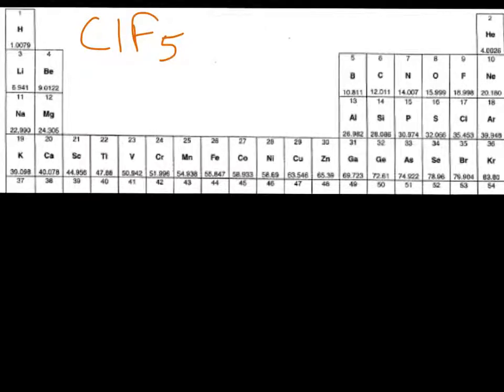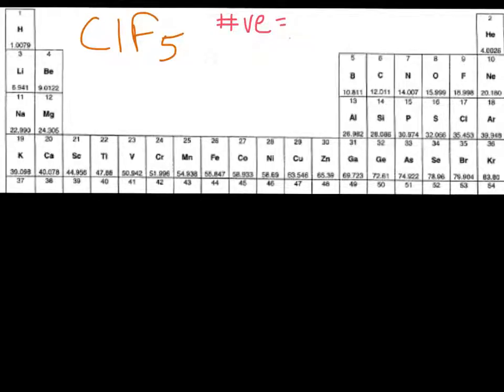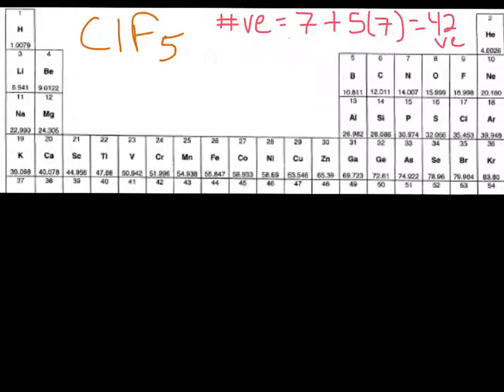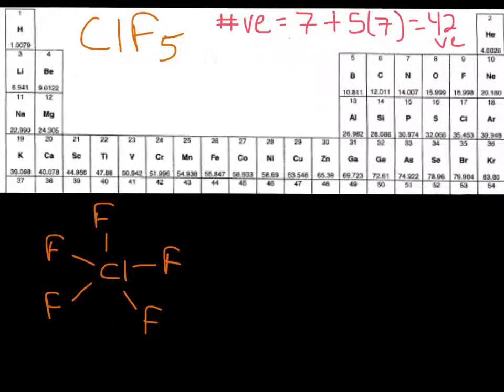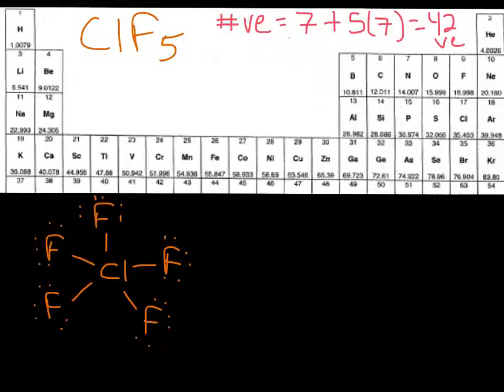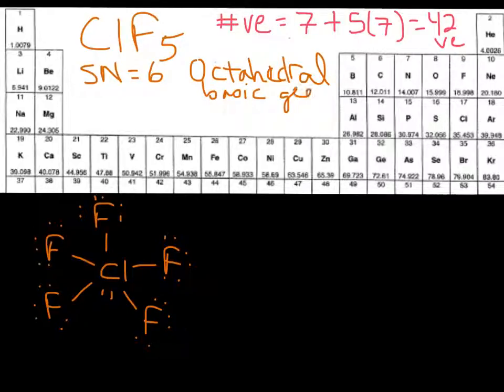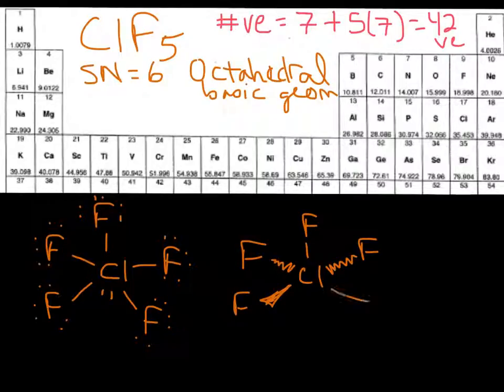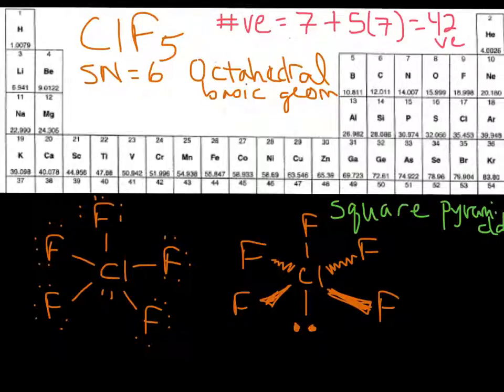VSEPR Molecular Geometry Example 2 (ClF5)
Example- Determining the molecular geometry and bond angles for ClF5